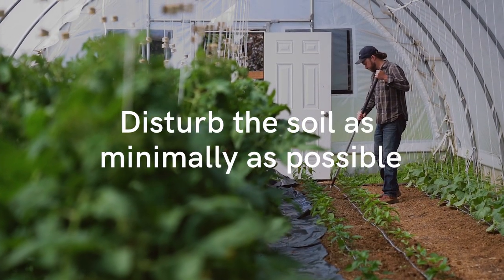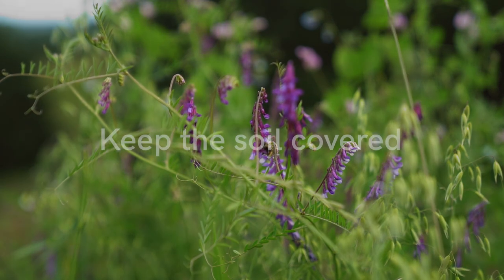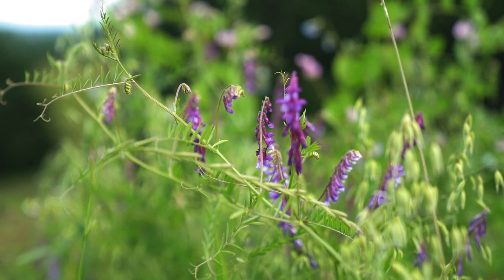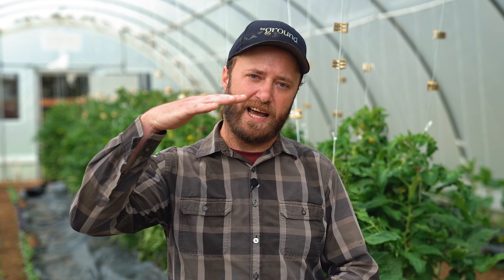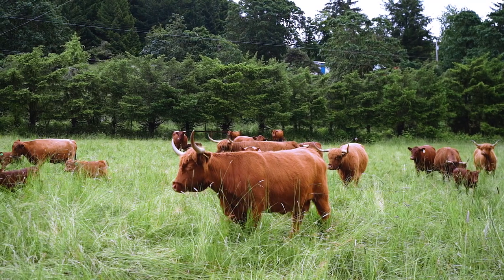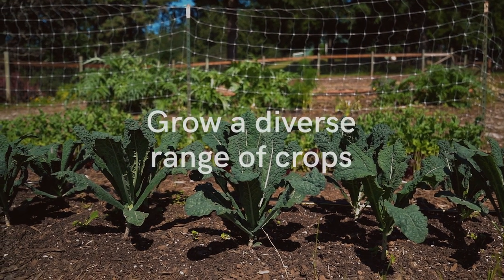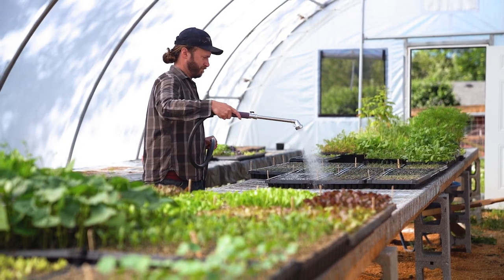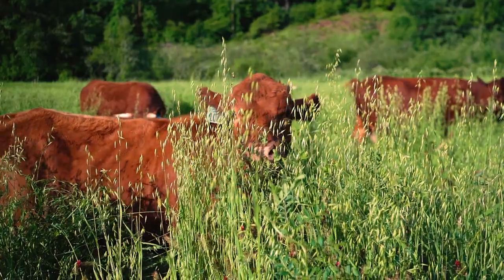5 Principles of Regenerative Farming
Our Market Garden Manager, Justin Peterson explains the 5 principles of regenerative farming at Tabula Rasa Farms and The Ground.